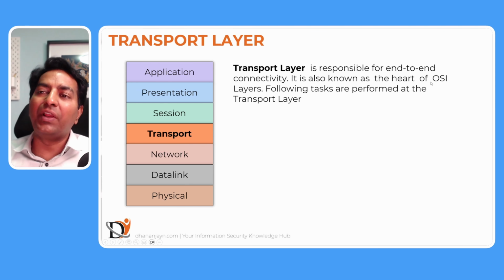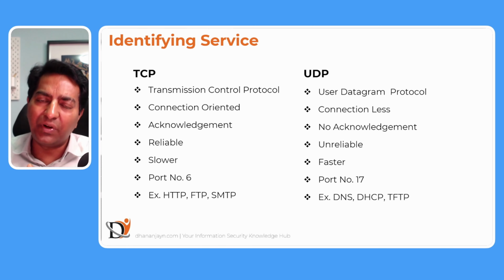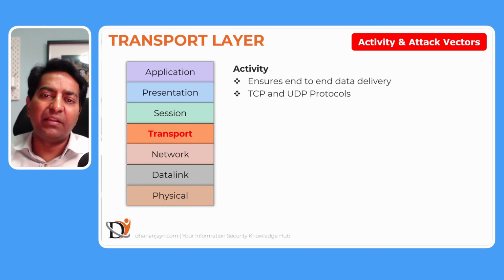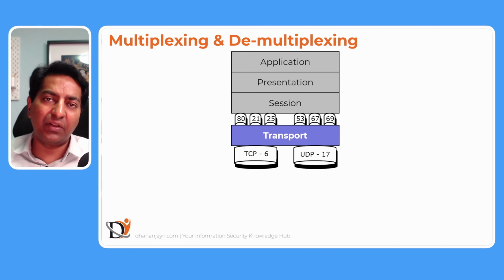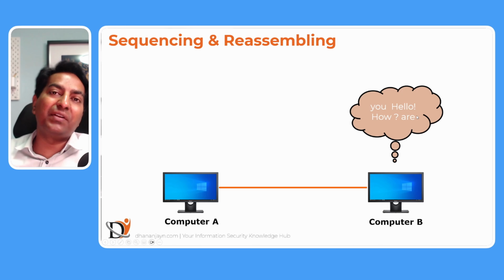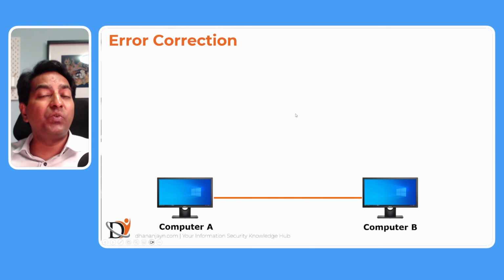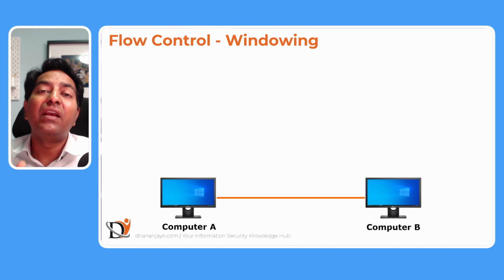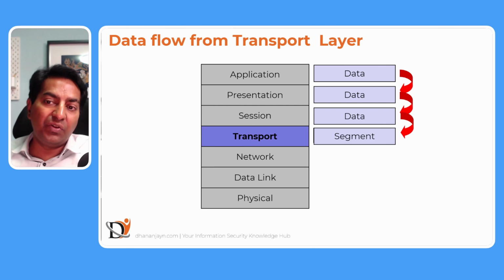Transport Layer Explained | TCP vs UDP Made Simple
009 OSI Model: Understanding Transport layer
🎓 cybersecuritycareer.academy

📘 OSI Model Explained – Complete Course for Beginners
The OSI Model (Open Systems Interconnection) is the foundation of modern networking. If you want to build a career in IT, networking, or cybersecurity, understanding the OSI layers is a must.

In this course, you’ll learn:
✅ The 7 Layers of the OSI Model (Physical → Application)
✅ Real-world examples of how each layer works
✅ How the OSI Model compares to the TCP/IP Model
✅ Common interview questions on OSI

Whether you’re a student, beginner, or cybersecurity professional, this course will simplify complex concepts and make networking crystal clear.

Aspiring Network Engineers & Cybersecurity Analysts
Professionals preparing for certifications (CompTIA, CCNA, CEH, CISSP, etc.)
Anyone curious about how the internet actually works!

A solid foundation in networking concepts
The ability to map real-world issues to OSI layers
Knowledge that helps you crack interviews & certifications
Practical insights for cybersecurity defense
💡 Tip: Don’t just memorize – understand how each OSI layer interacts. This knowledge will stay with you forever!